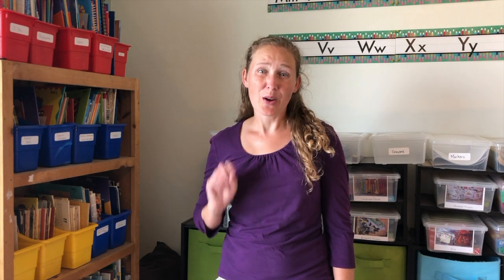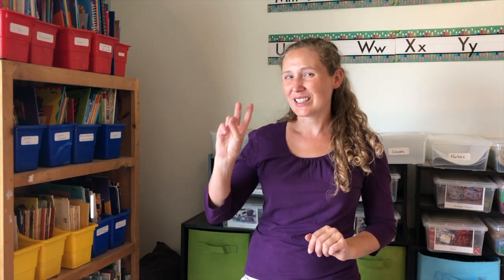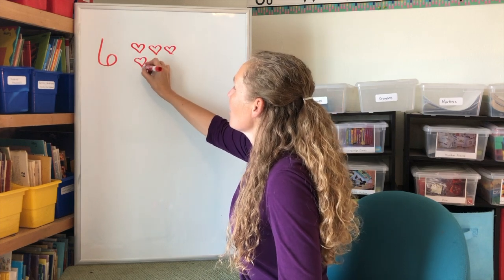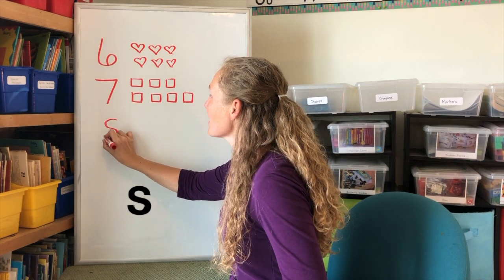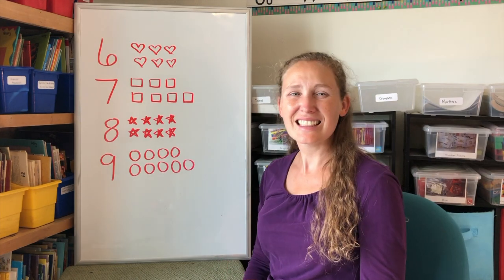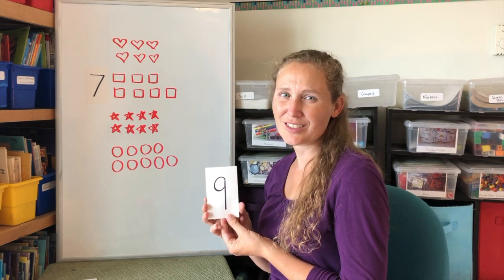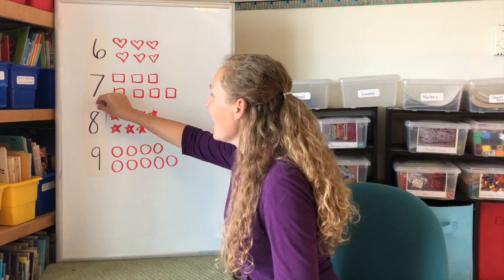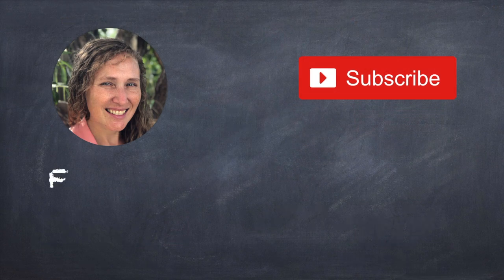Numbers 1 to 9 - rhymes, writing, counting, and FUN! - Learn at home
We can learn the numbers 1 to 9 with rhymes, writing, and counting. Children in preschool and kindergarten will have fun as they learn at home!